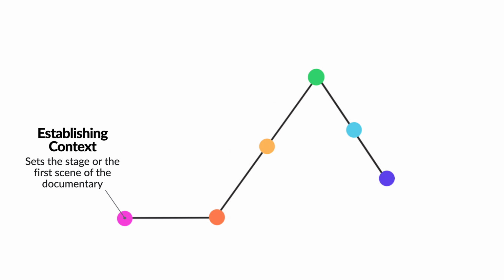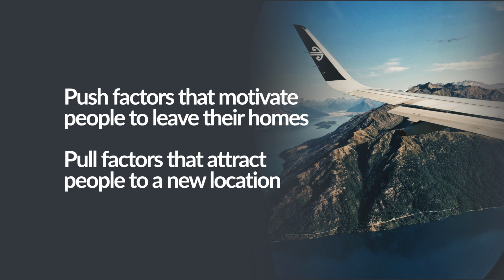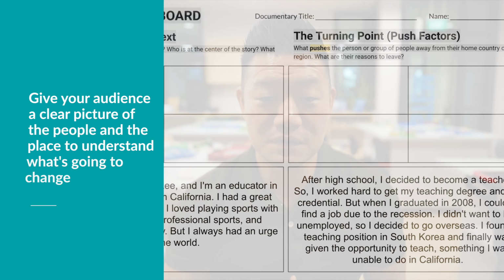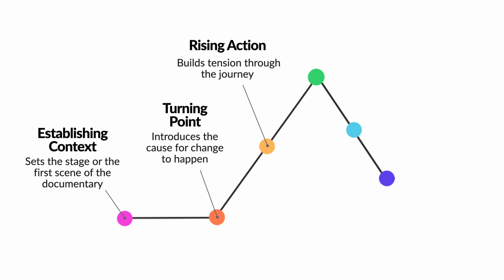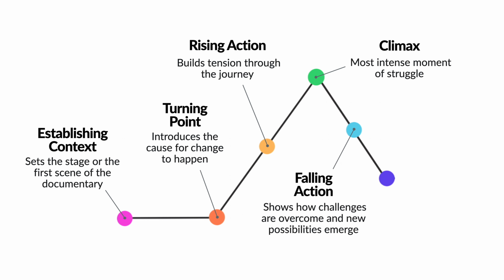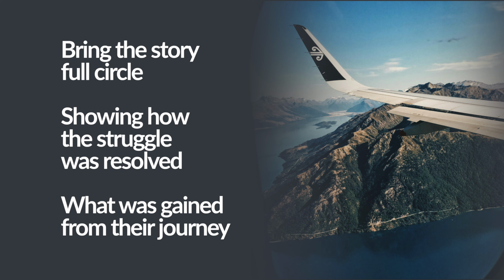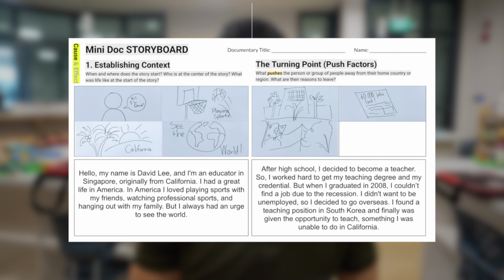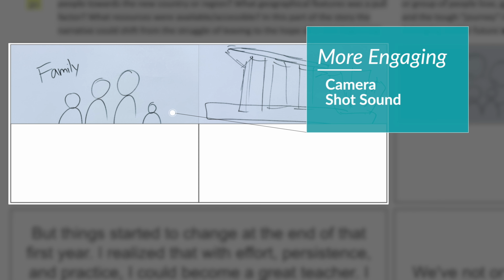Scripting & Storyboarding your Storytelling Video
Want to make a powerful short documentary? In this video, I’ll show you how to plan and storyboard a 1–2 minute film using the six-phase story arc. From Establishing Context to Resolution, you’ll see how each phase builds emotion and meaning.

I’ll walk you through my own migration journey as an example—showing how to script, storyboard, and add visuals, sounds, and text that bring the story to life.

👉 Perfect for students, educators, and storytellers who want to create mini-documentaries that engage and inspire.